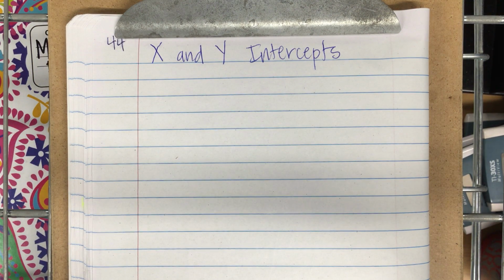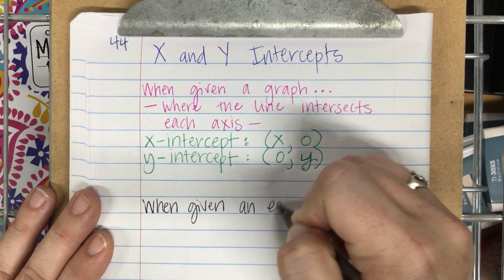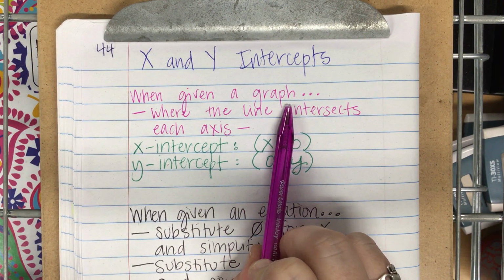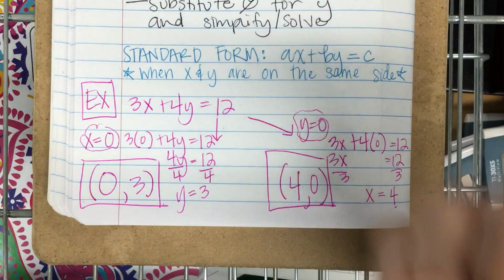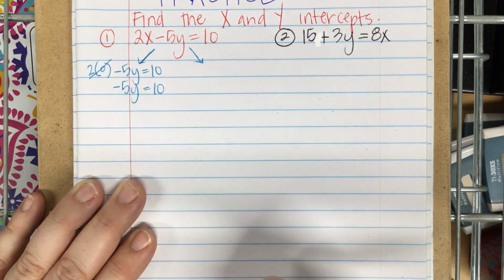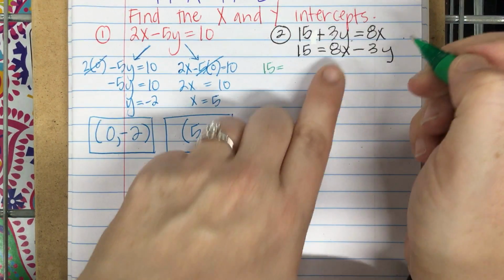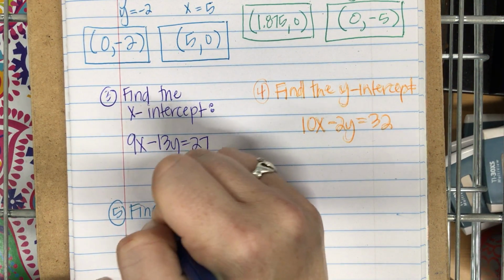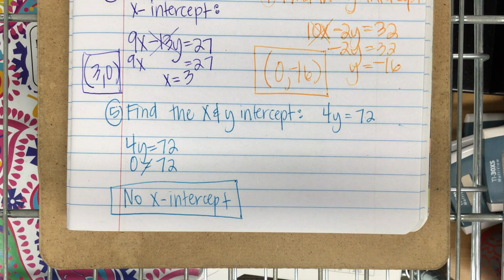X and Y Intercepts